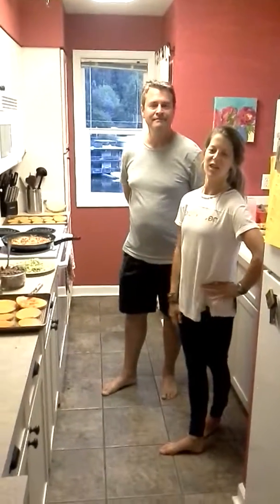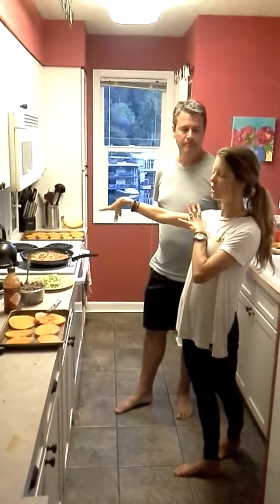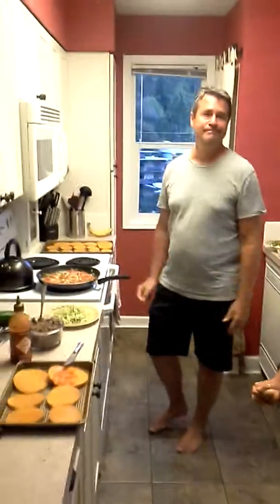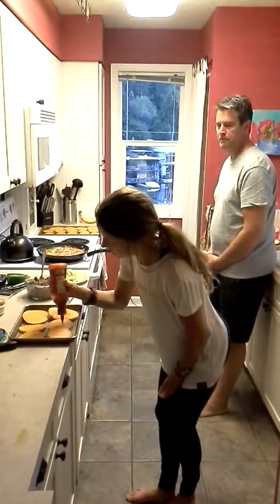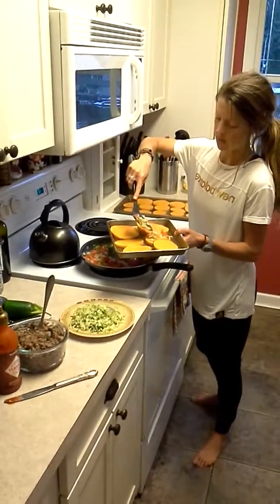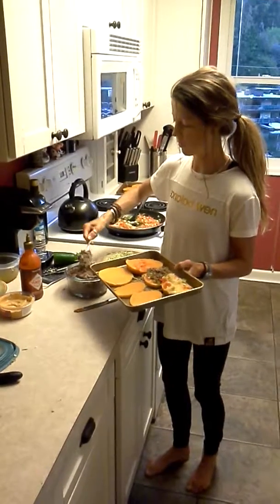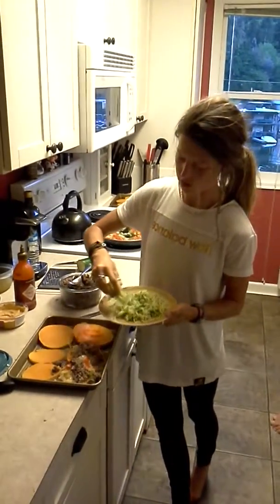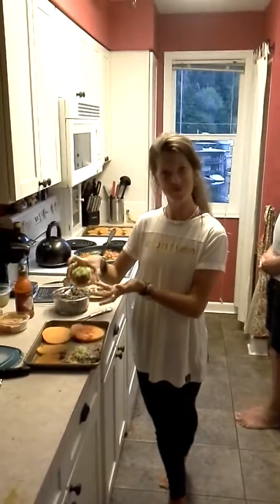Squashtadas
Baked squash cut into circles
Sauteed onions, green pepper, red pepper
Meat source: bison or chicken or beef
Zucchini shredded
Optional hummus or siracha